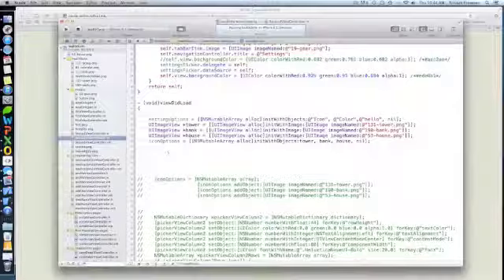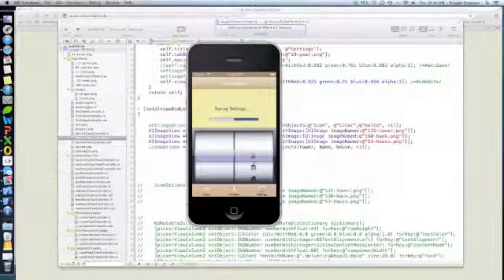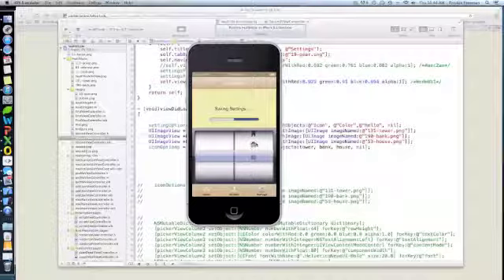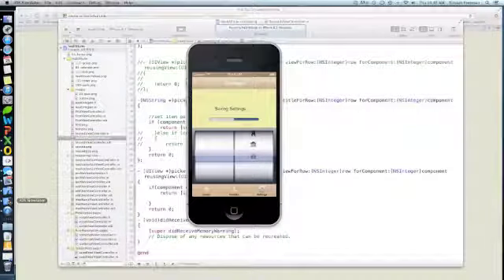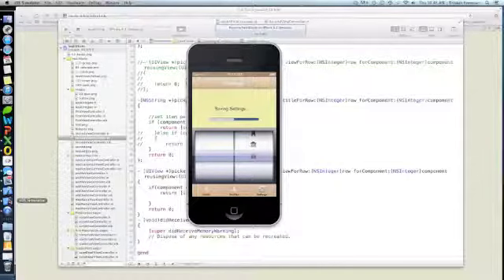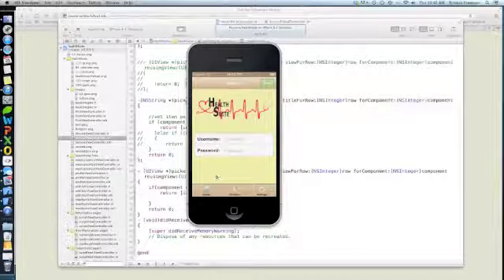New Project 38